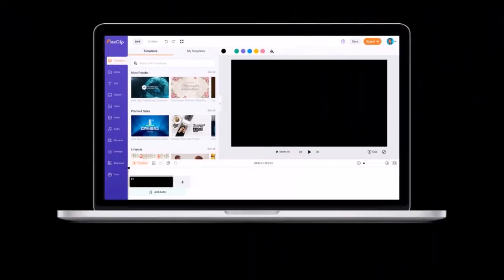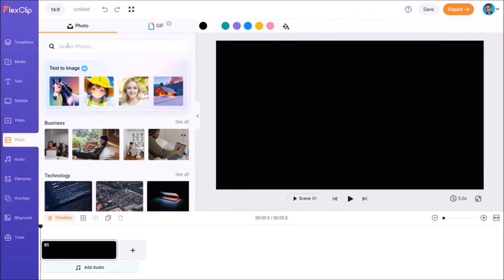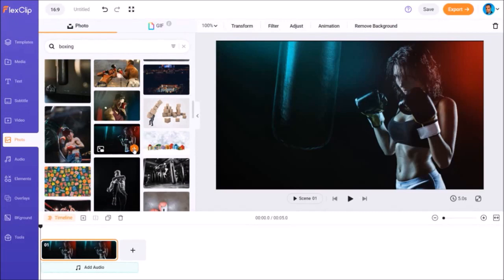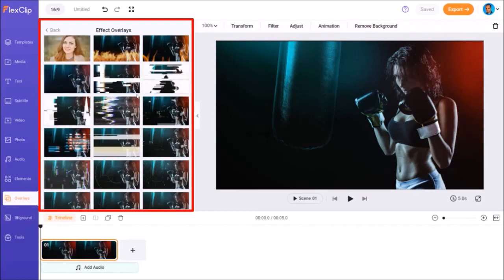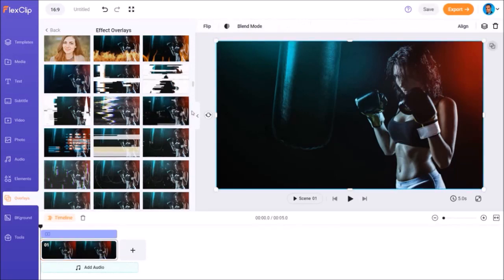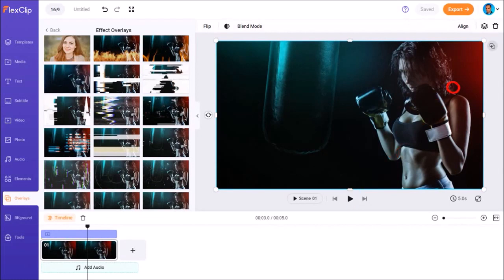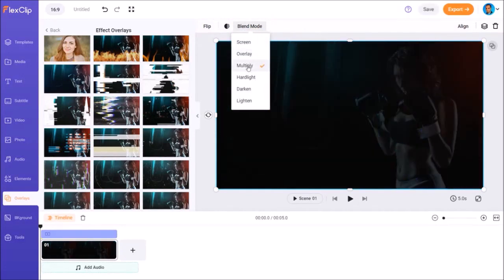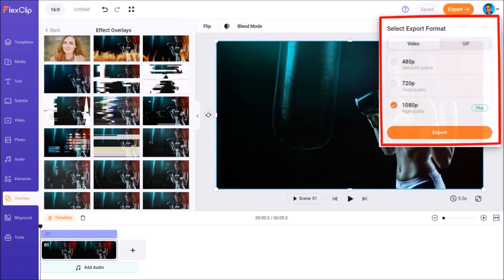How to Add Glitch Animation in FlexClip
In this tutorial, you will learn How to Add a Glitch Animation effect to still images and videos in FlexClip which is a free cloud-based video creation app. With FlexClip you can create different types of videos.

You can use the many professionally-designed premade video templates or create videos from scratch. You can also create videos automatically using the AI-technology built into FlexClip.

In this tutorial, I will focus on how to add animated Glitch overlays to static images and then export them as an MP4 or GIF animation. There are a variety of animated overlays like bokeh, light sweep, lightning, snow, particles, and several others.

To add animated overlays to a static image, you follows these steps: (1) you create a project; (2) add an image to the blank scene; (3) go to the Overlays tab (in the left-side panel); (3) click on “See All” in the Effect Overlays section; (4) add the desired animated overlay to your scene; (5) adjust the settings if required; (6) and finally export the video as an MP4.

Overall, I like FlexClip as a video creator and I think you will find this cloud-based video creation app useful and fun to use, especially if you’re new to video creation.

I’ve created a review video as well as a few FlexClip tutorials, so feel free to check the links below to learn more about this easy-to-use video creator. If you have any questions or feedback please leave them in the comments section.